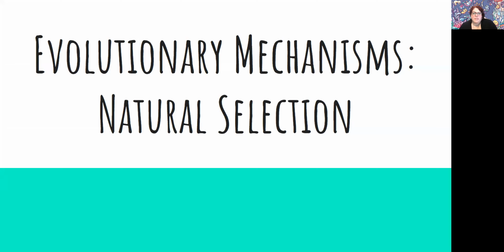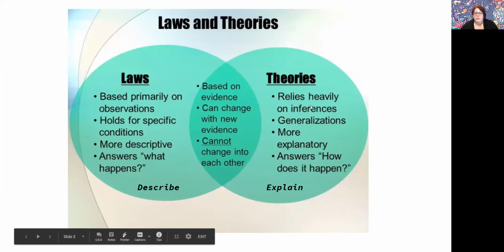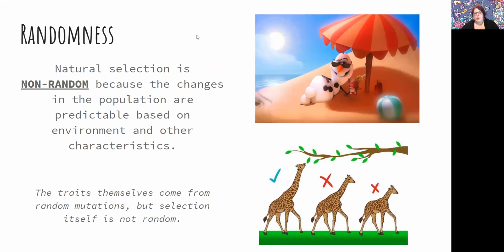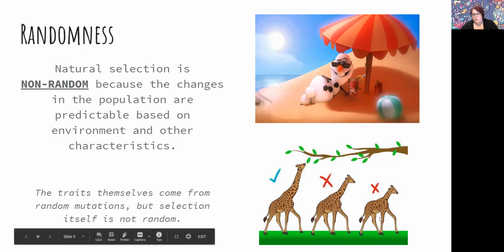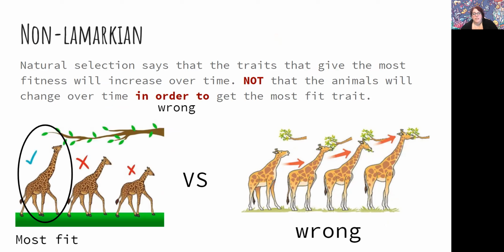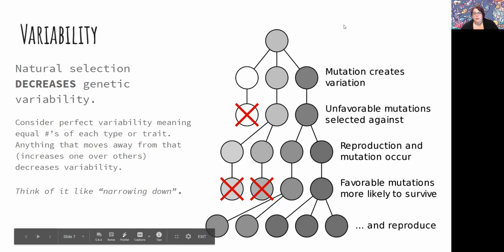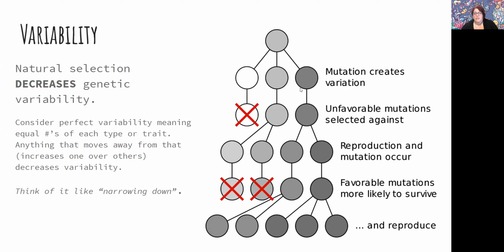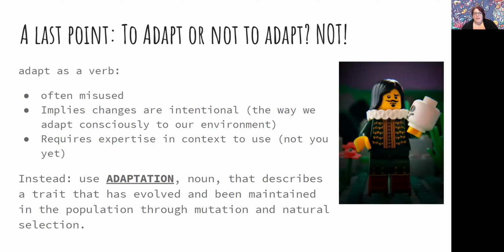Evolution 101: Natural Selection